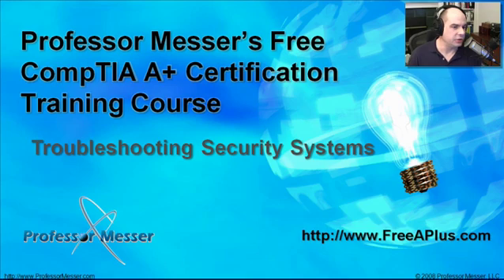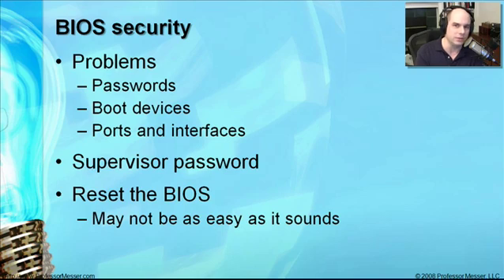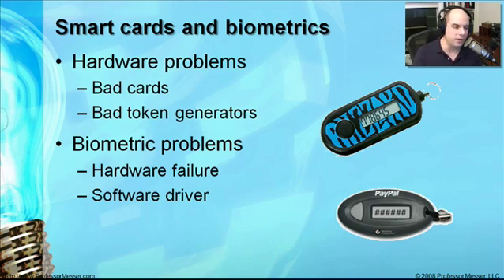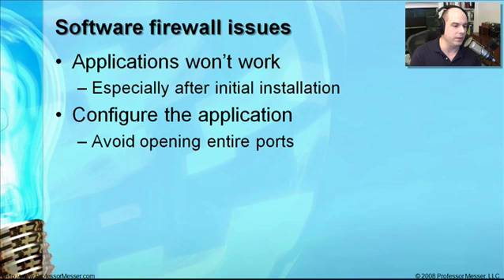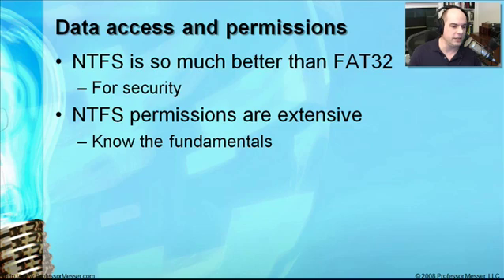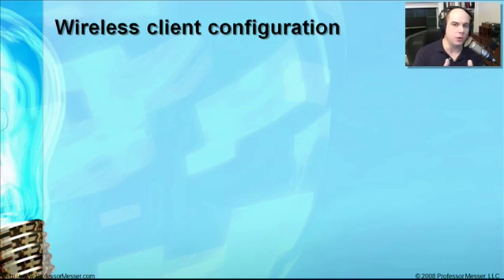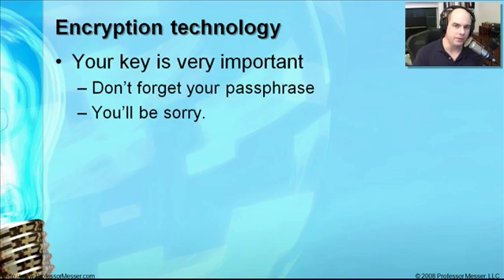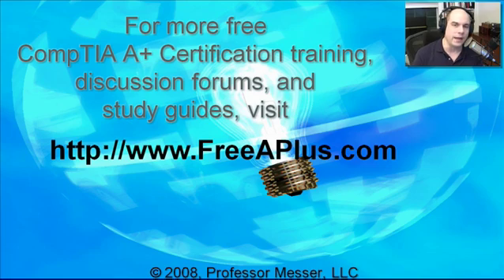CompTIA A+ 220-601 (6.3), 220-602 (6.3) - Troubleshooting Security Systems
See our entire index of CompTIA A+ videos - Security systems are fantastic things, until they suddenly stop working. In this video, we'll discuss some troubleshooting techniques for BIOS security, firewall issues, wireless clients, and encryption.